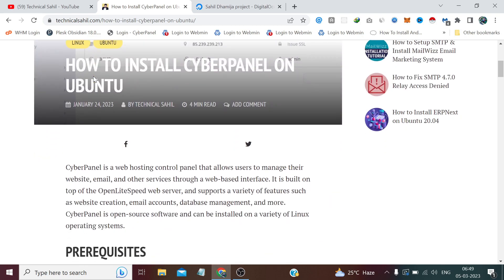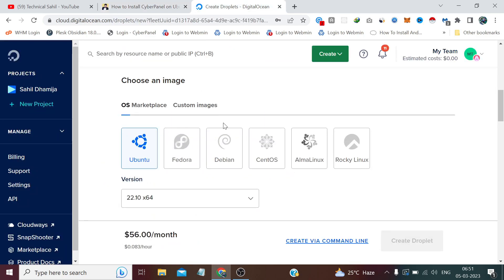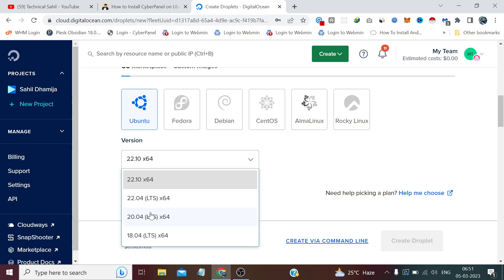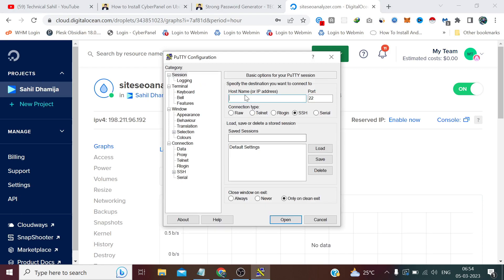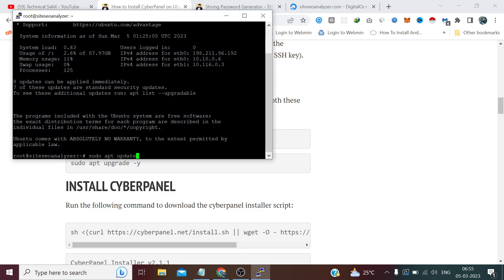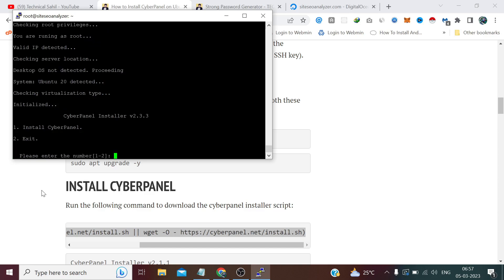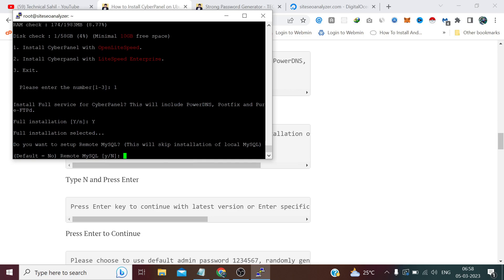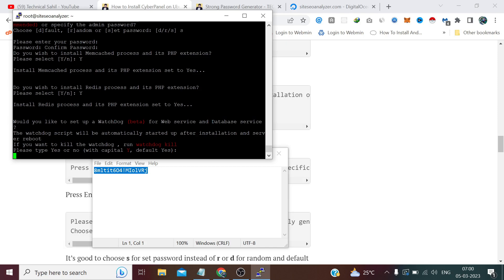How to Install CyberPanel on Ubuntu 20.04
If you're looking to set up a powerful web hosting control panel on your Ubuntu Server, then look no further than CyberPanel. In this video, I'll be showing you the entire process of installing CyberPanel on Ubuntu, which allows you to easily manage your websites and applications with a user-friendly interface.

👉What is CyberPanel?
CyberPanel is a web hosting control panel that allows users to manage their website, email, and other services through a web-based interface. It is built on top of the OpenLiteSpeed web server, and supports a variety of features such as website creation, email accounts, database management, and more. CyberPanel is open-source software and can be installed on a variety of Linux operating systems.